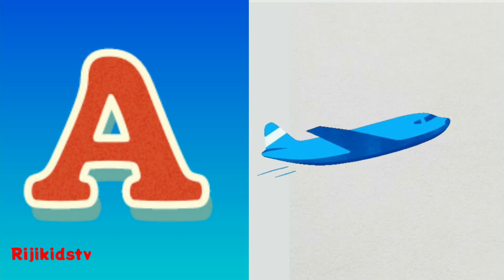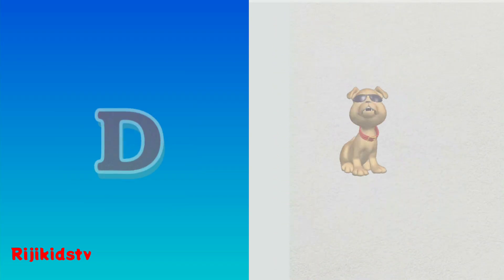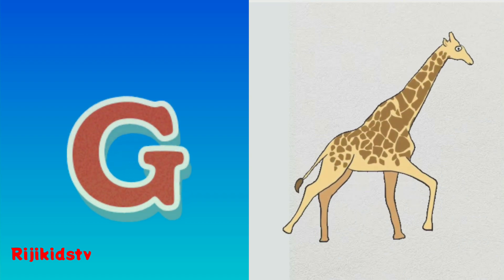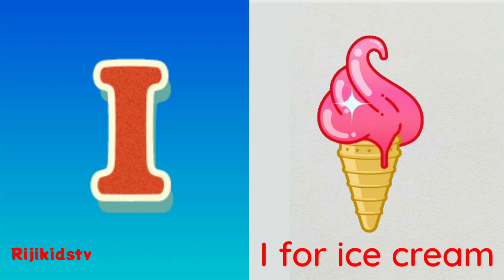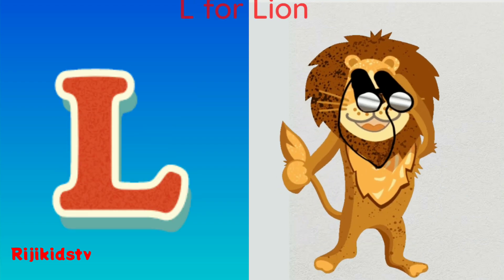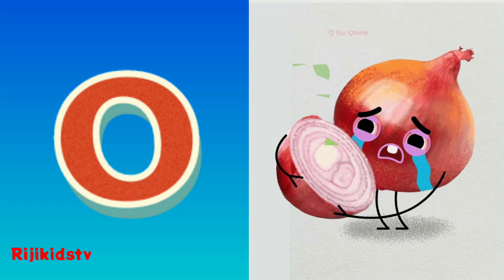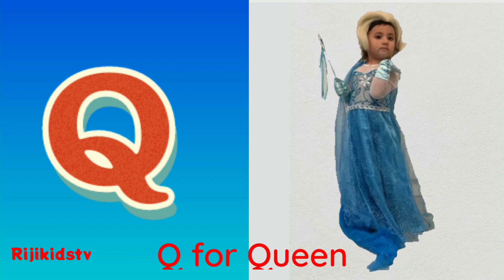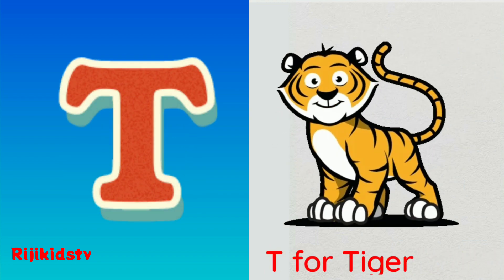Phonics Song for Toddlers | A for Apple | Phonics Sounds of Alphabet words A to Z | ABC